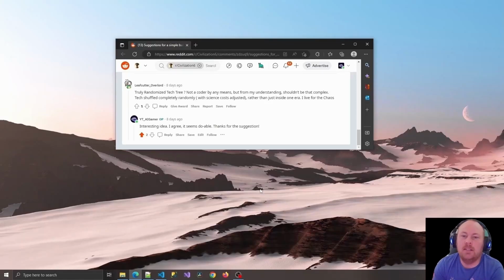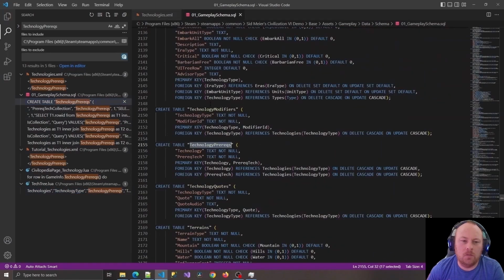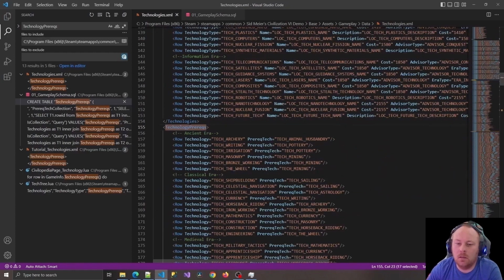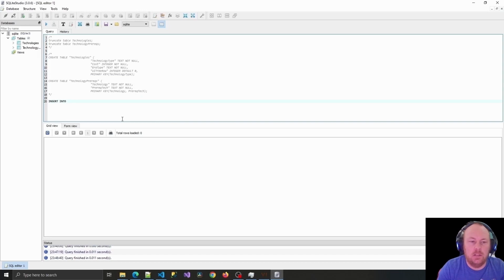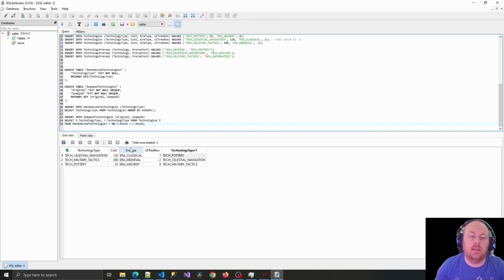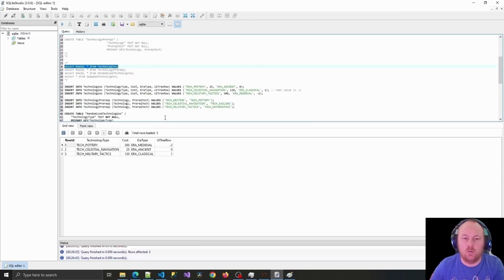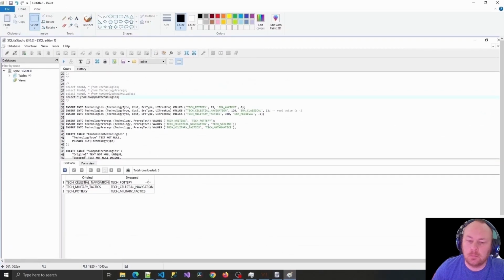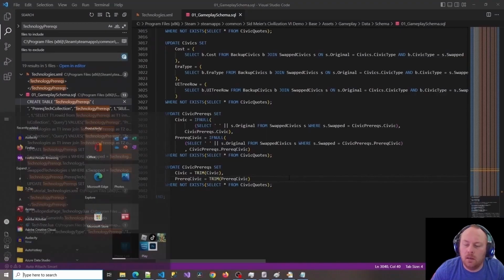I coded a Random Tech Tree Mod in Civilization VI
In this video, we will explore the fascinating world of modding in Civilization VI. Specifically, we will be discussing and demonstrating how to code a Random Tech Tree Mod in Civilization VI. This mod will completely change the way you approach the game, as it will randomize the technologies available for research, making every playthrough a unique experience.

Throughout the video, we will walk you through the coding process step-by-step, from creating the necessary files to implementing the mod in-game. Along the way, we will share some tips and tricks for effective modding in Civilization VI, as well as showcase some examples of the random tech tree in action.

Whether you're a seasoned modder or a beginner looking to explore the world of game development, this video will provide valuable insights and knowledge. So join us as we unleash the unexpected and discover the limitless possibilities of modding in Civilization VI!

This is part 2 of my series on game modding. In this video I create a randomized tech tree for Civilization 6. Topics covered: SQL, XML, LUA, Debugging, Modding, Hacking, Reverse Engineering